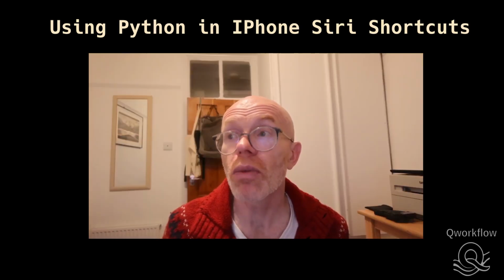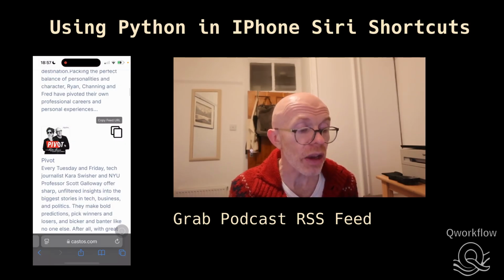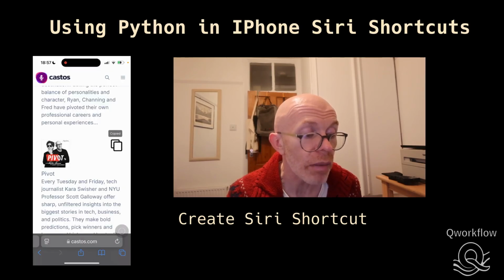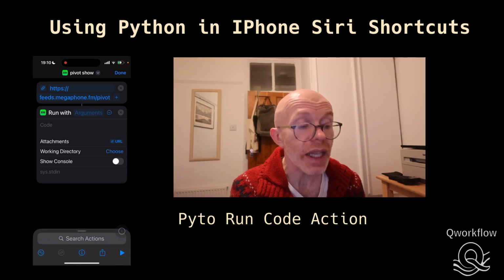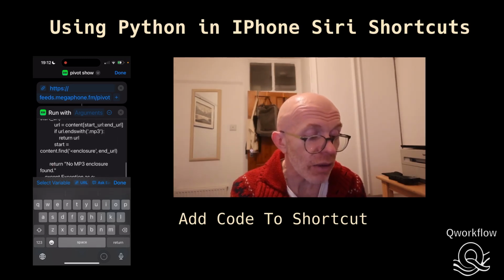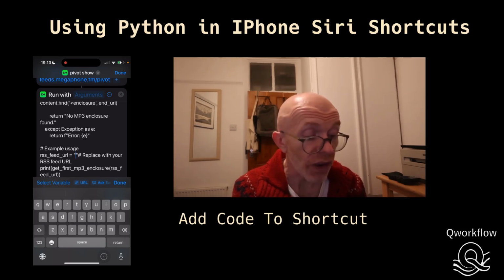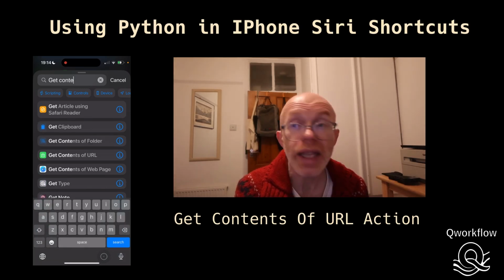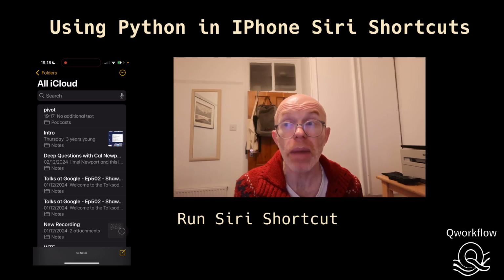Using Python in Siri Shortcuts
This video shows you how to build a Siri shortcut to download the latest episode of a podcast from an RSS feed.

It uses the paid Pyto app, which is an IOS Python interpreter that has shortcut support, which provide more flexibility and capability compared with the inbuilt scripting actions.

In effect this showcases Siri Shortcuts plus Pyto (Python code) as a really good combination for IOS automation. It builds a simple podcatcher using 4 shortcut actions. Apple Notes can be used as a podcast media player with inbuilt subtitles for transcriptions.

Pyto costs £7.99/ $7.99 from the App Store.